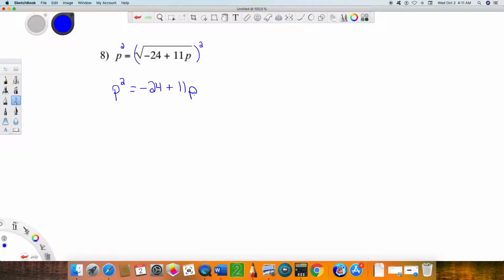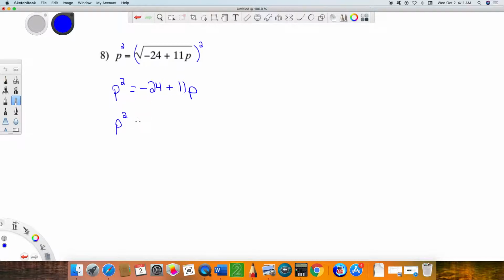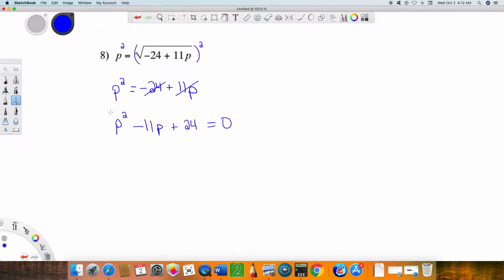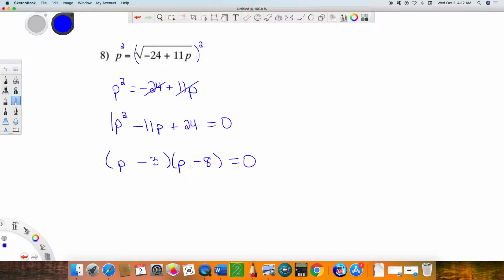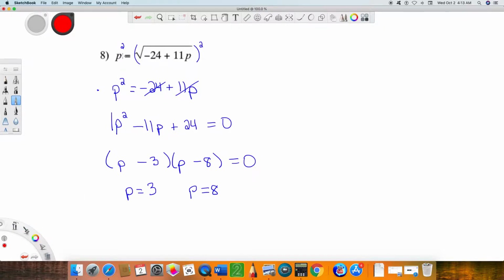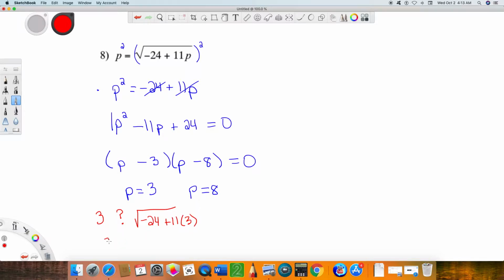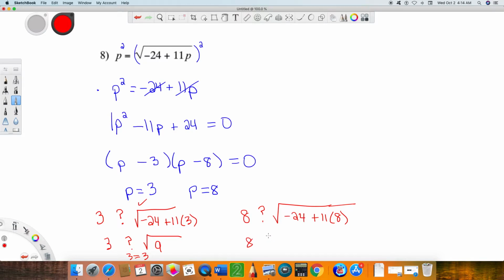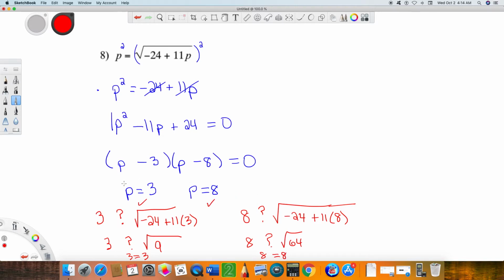Strand 4 HW3 prob8